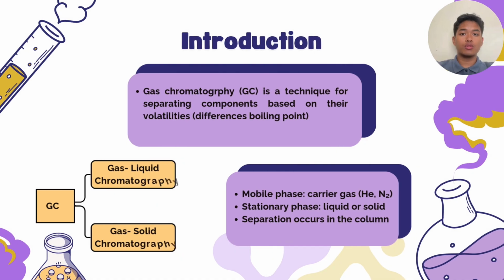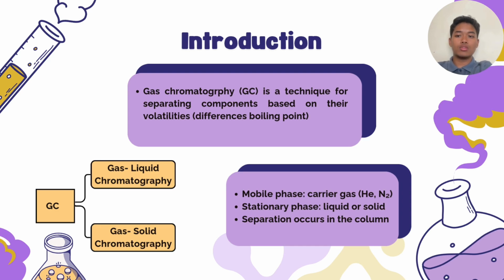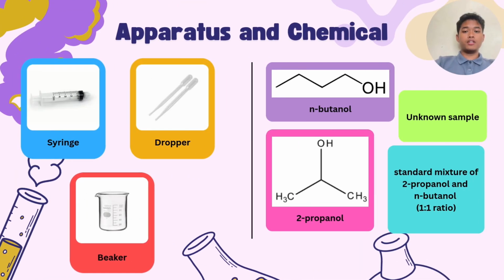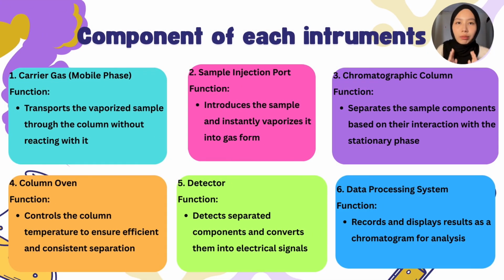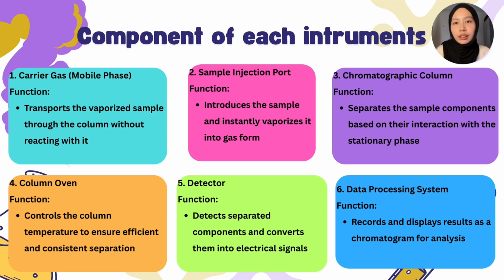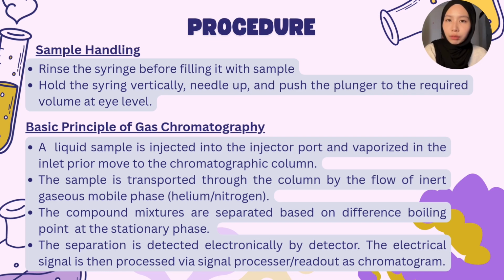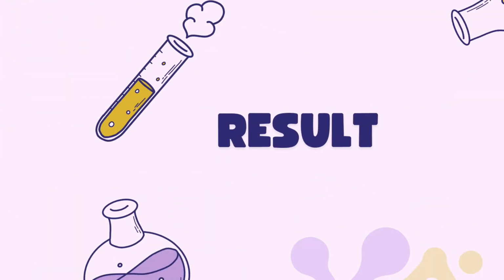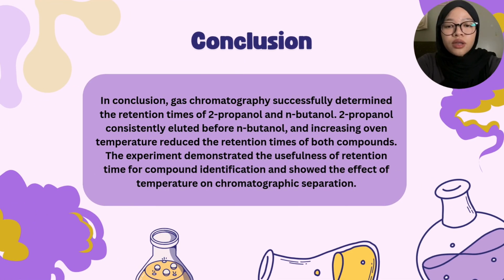EXPERIMENT 5: GAS CHROMATOGRAPHY (GC)